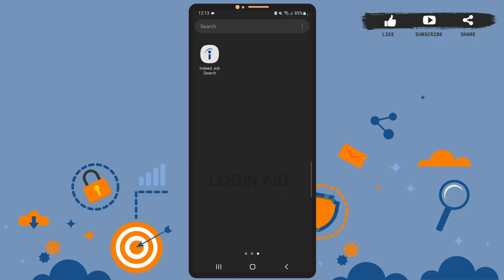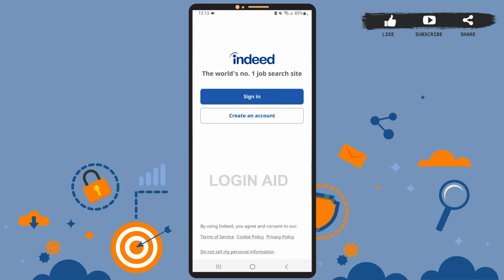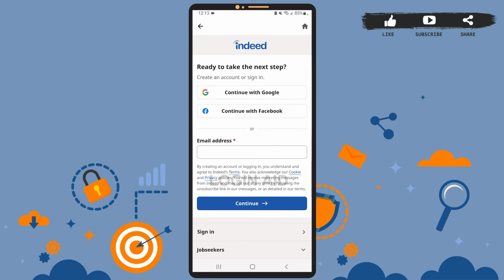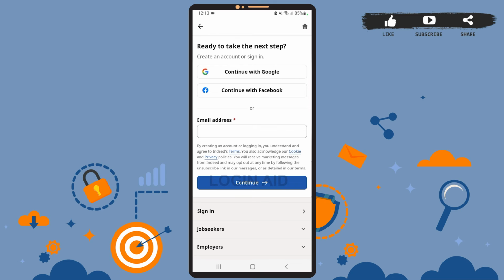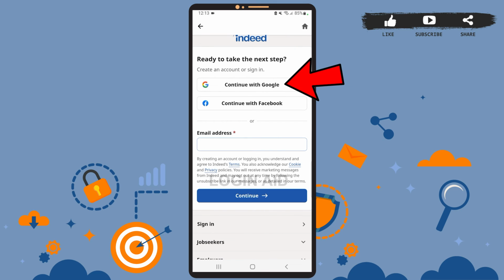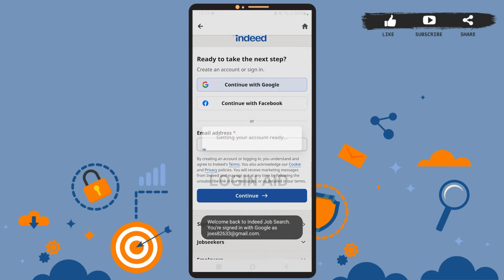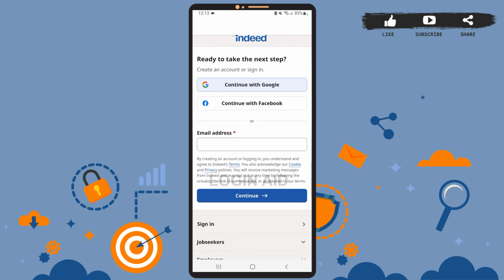Indeed Job Search App Login | Indeed Job Search Account Sign In Help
Indeed Job Search Login 2022 | Indeed Job Search App Login Help | Indeed Job Search Account Sign In

To Log in to Indeed Job Search App, you need to install the Indeed Job Search App on your phone. Open the Indeed Job Search App and tap on Sign-in. Then, tap on Continue with Google, and you will get logged in to your account.